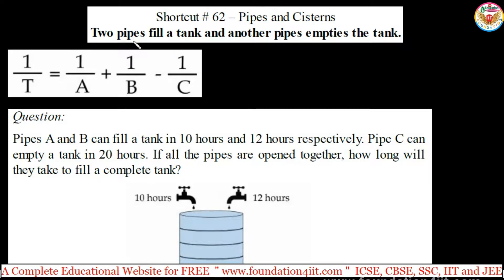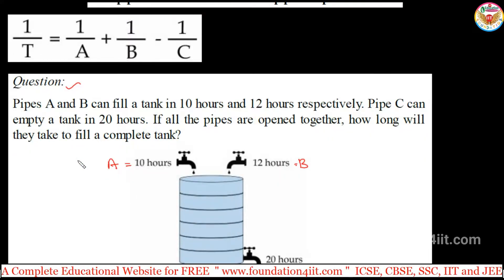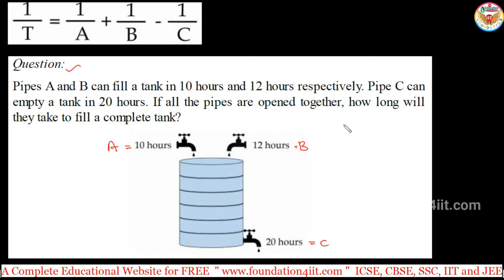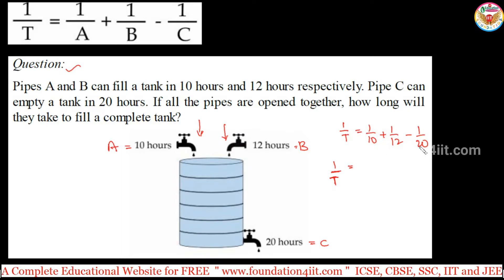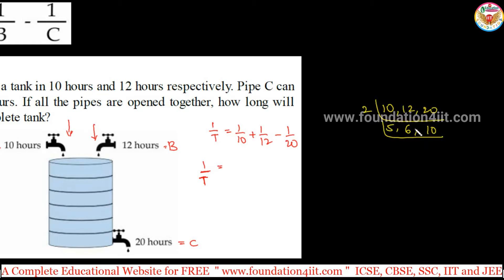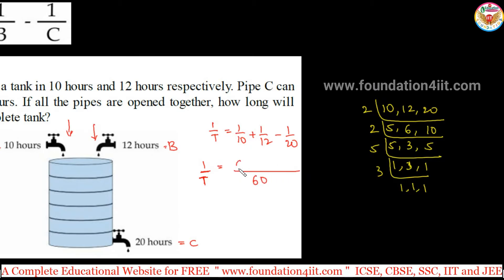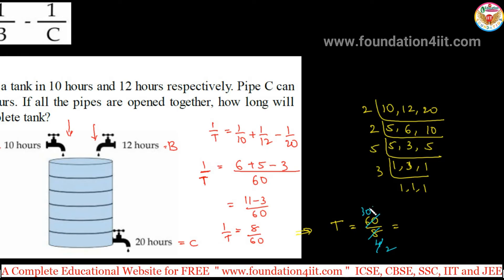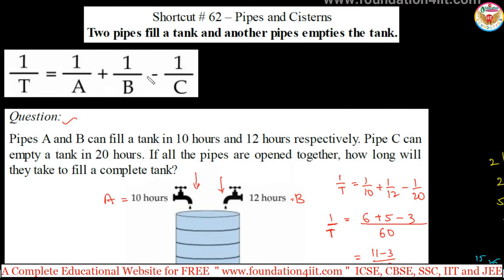Pipes and Cisterns Problems || Shortcut # 62 || Quantitative Aptitude Test